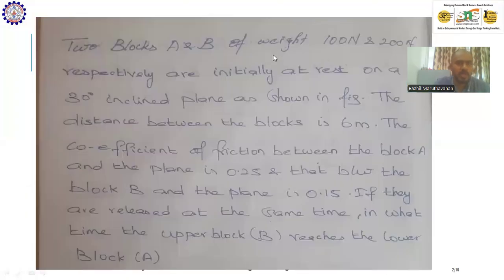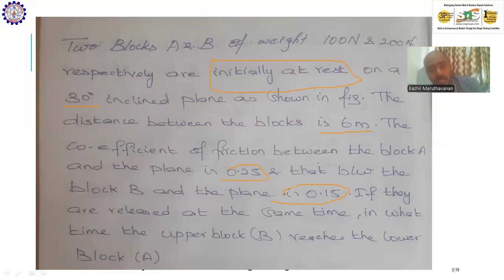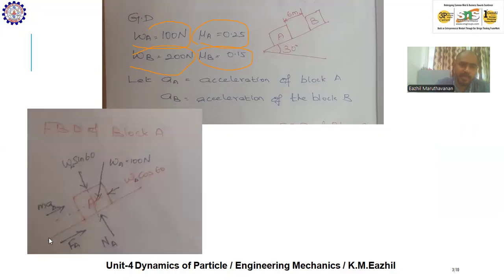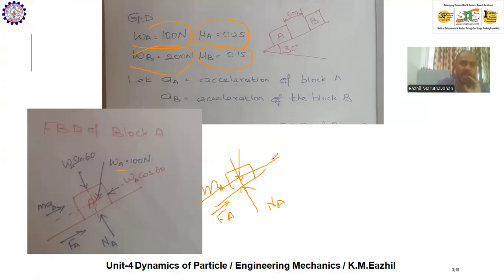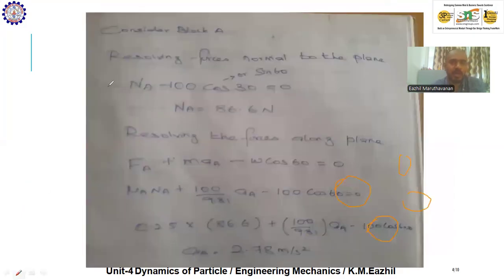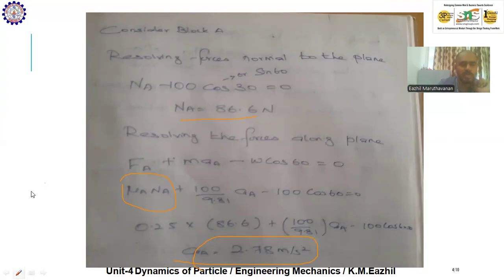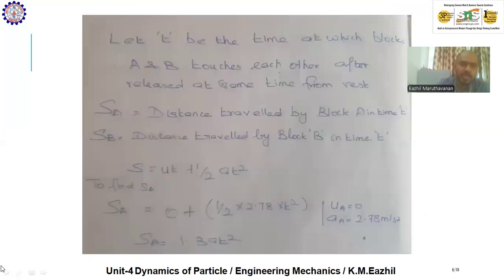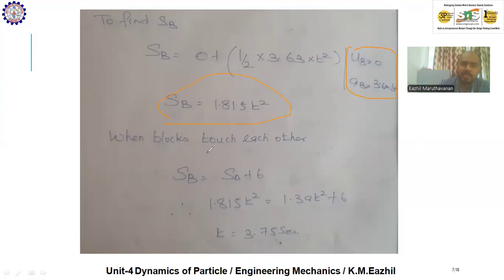Problems in Dynamics of Particles - | Engineering Mechanics | SNSInstitutions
The dynamics of a particle involve the forces acting on the particle that result in an acceleration of the particle. The study of the dynamics of a particle is also referred to as kinetics. It requires the application of Newton's laws of motion.
Examples in Engineering Mechanics:
A car moving at constant speed on a straight road:
Engine force = Air resistance + Rolling resistance
Net force = 0 → Dynamic equilibrium